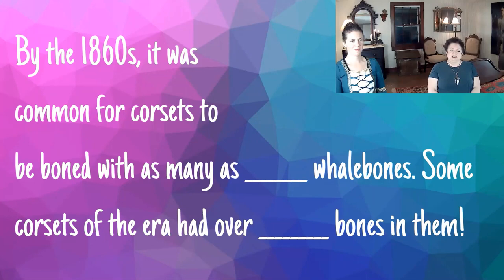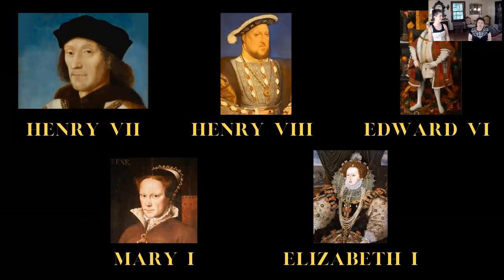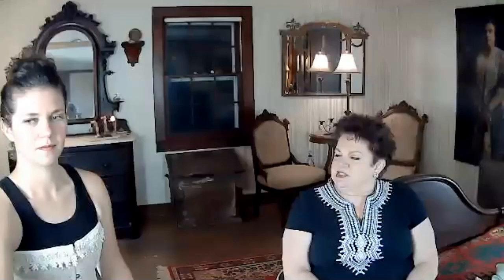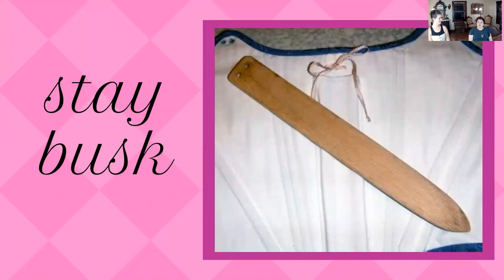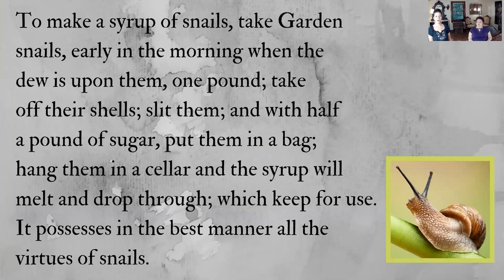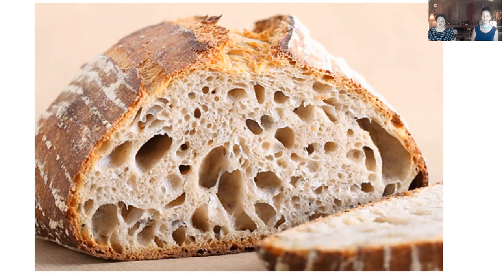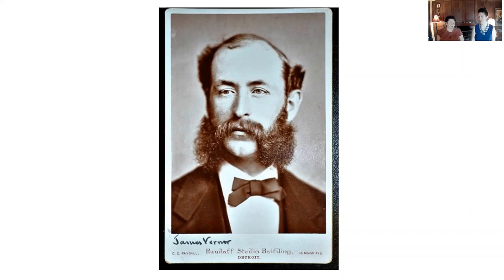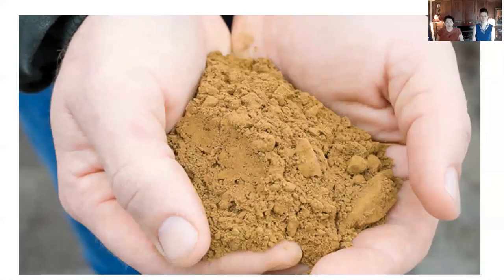Grounded Goodwife Zoom Sampling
With no end in sight for virtual programming, Velya and Ehris offer a constantly-changing variety of Zoom topics:

- workshops that "prescribe" an holistic approach to wellness
- "history should never be boring" presentations